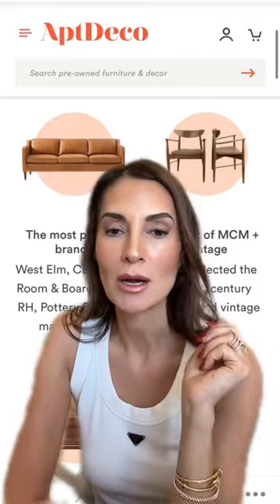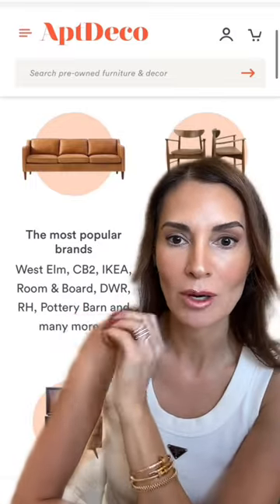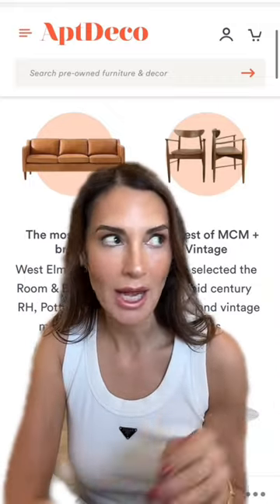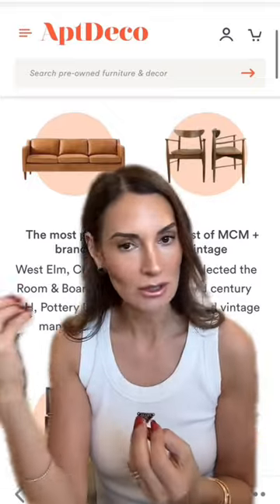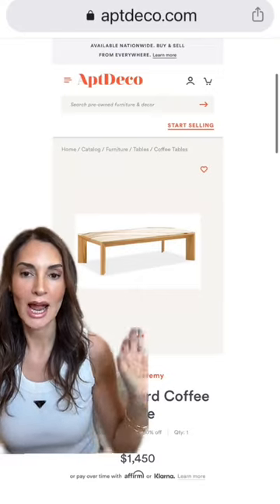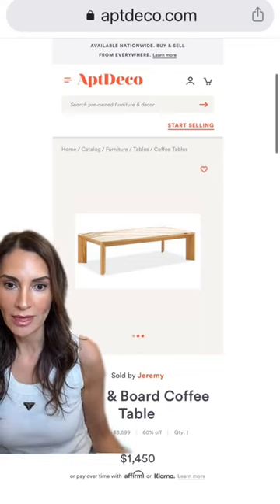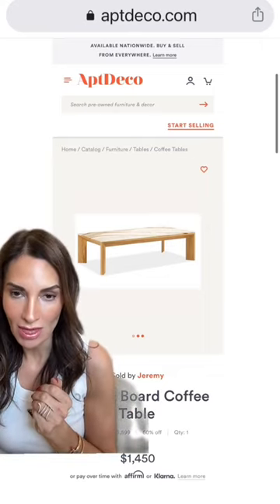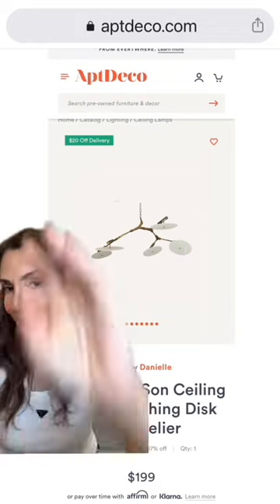Inside scoop on where to buy and sell furniture